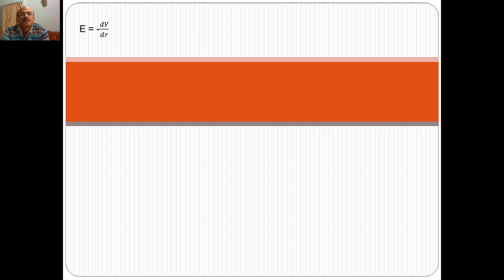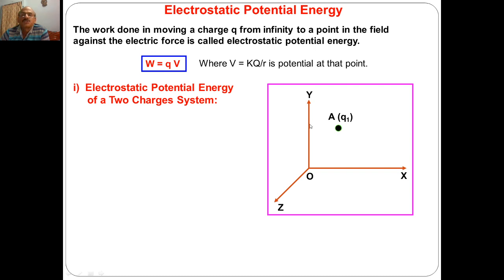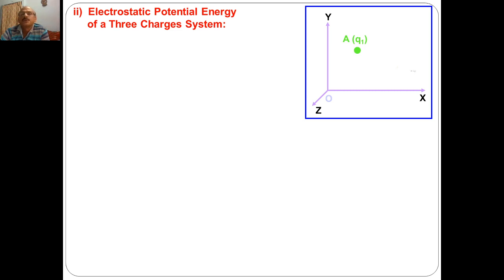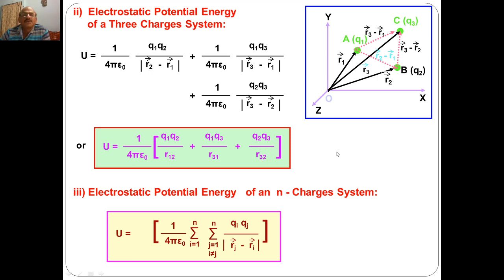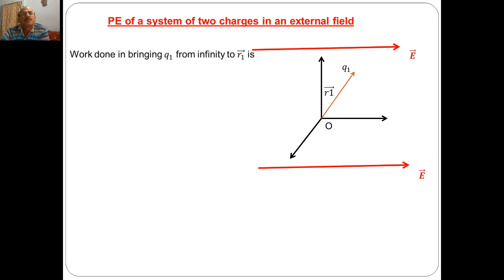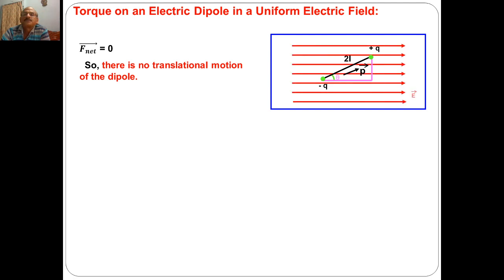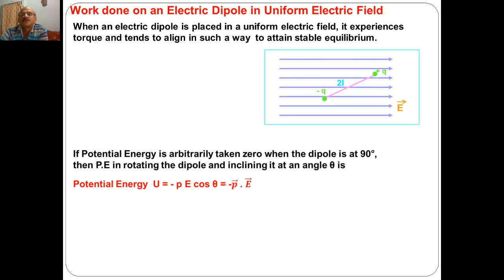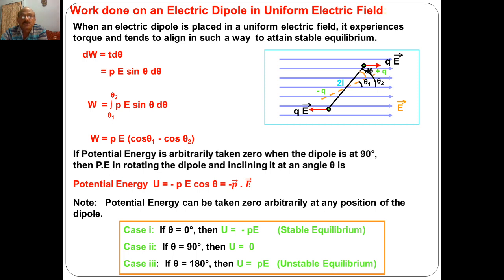Potential energy in external field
The potential energy of a charge in external field means source of electric field may not be known.